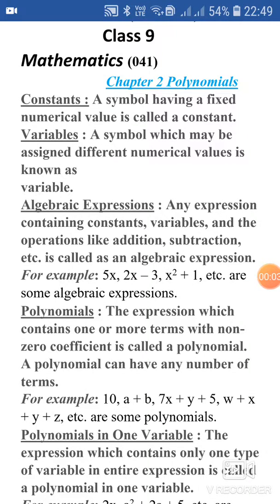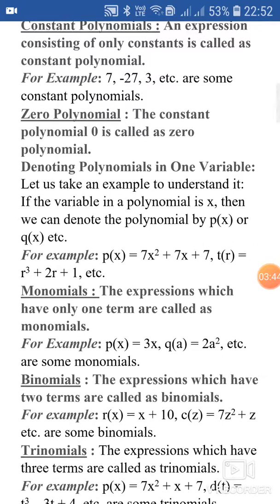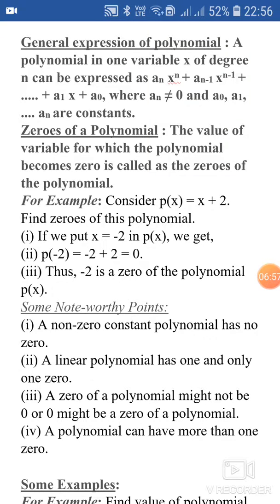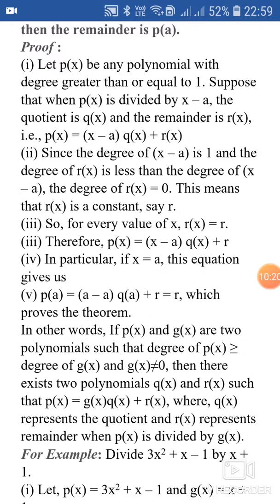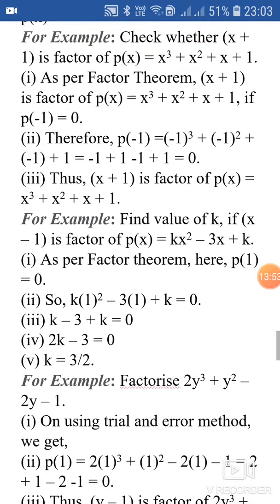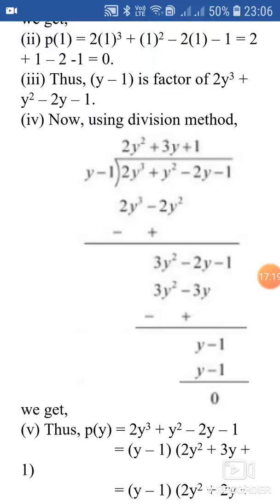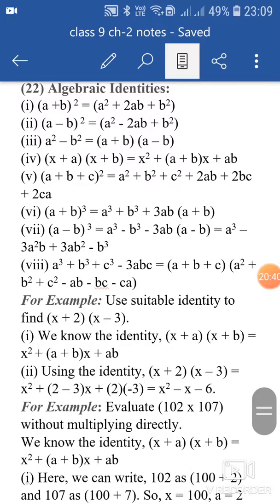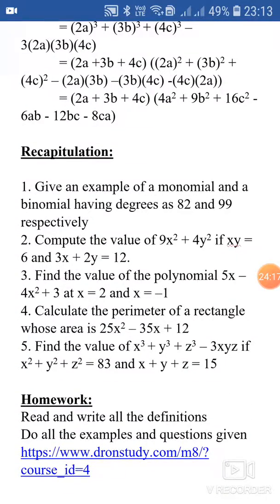Class -9 Polynomials